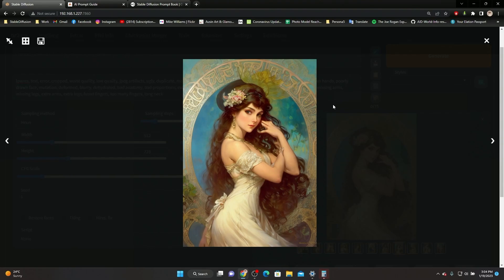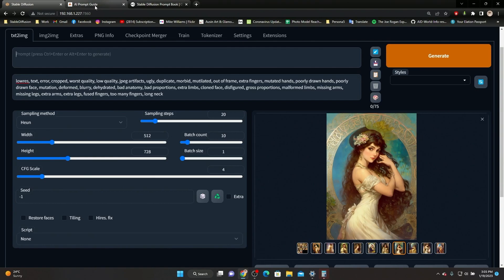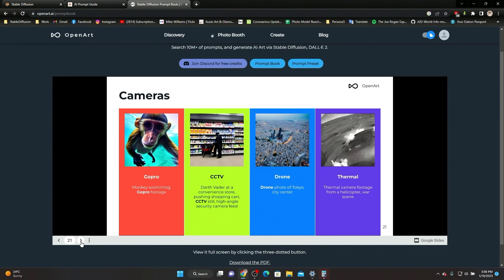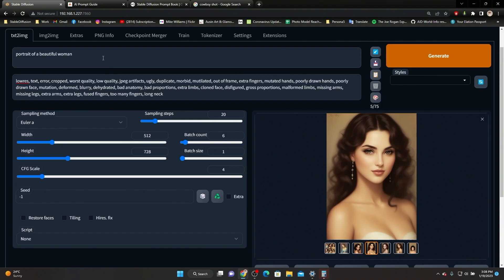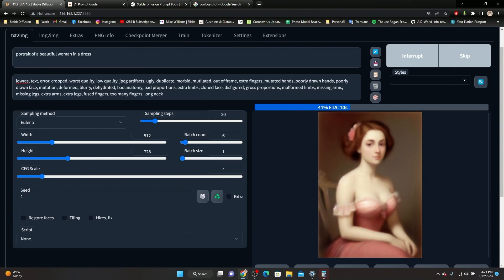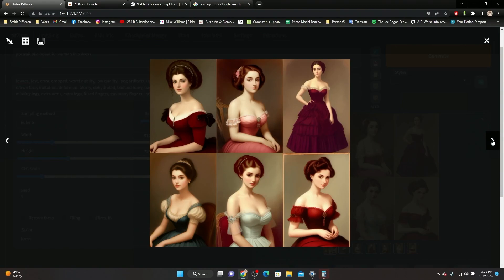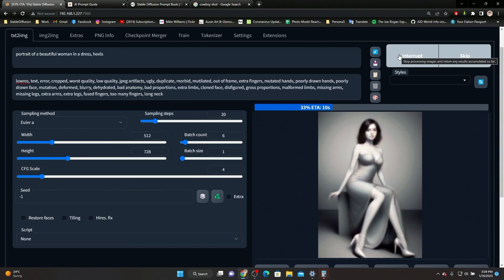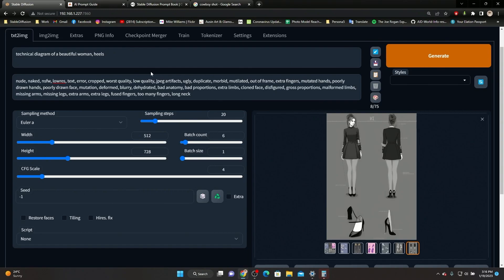Stable Diffusion BEST Tutorial for Prompts, Beautiful Results | Master Prompts for Stylized Art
Stable Diffusion BEST Tutorial for Prompts, Beautiful Results | Master Prompts for Stylized Art. Master Stable Diffusion get the best results with powerful Prompts. 45 minute in depth Tutorial on how to write the best Prompts for Stable Diffusion using custom models.

Stable Diffusion is a deep learning, text-to-image model released in 2022. It is primarily used to generate detailed images conditioned on text descriptions, though it can also be applied to other tasks such as inpainting, outpainting, and generating image-to-image translations guided by a text prompt.